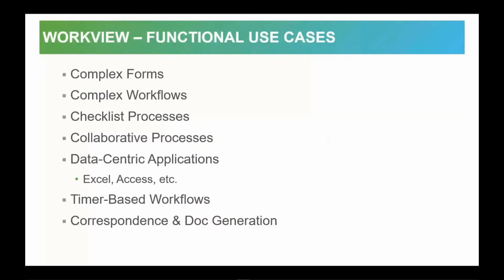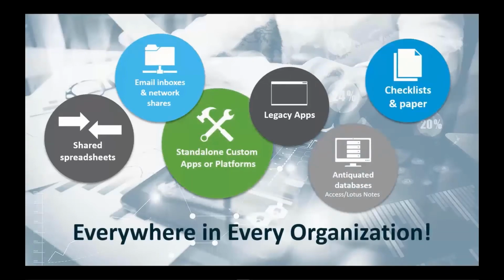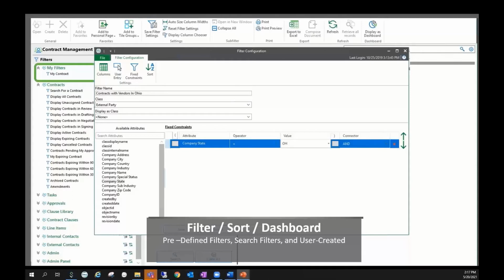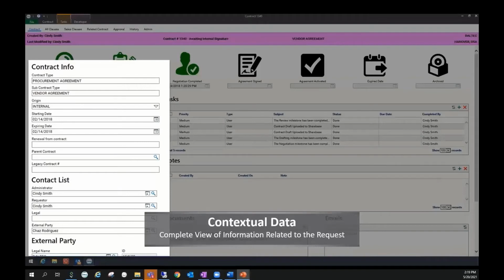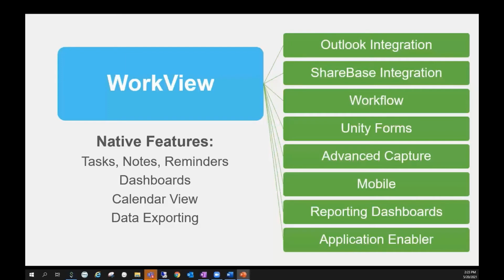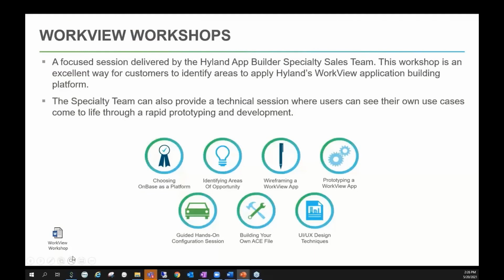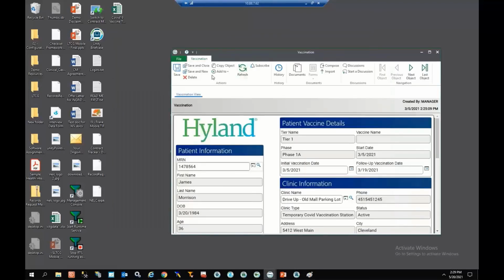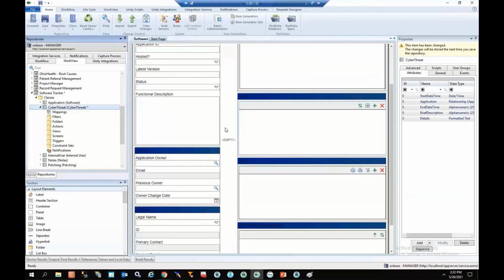Building Low Code Apps with WorkView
Join our partner Hyland Software as the discuss how to leverage the Hyland Platform to:

- The OnBase tools for building applications including forms, reporting, dashboards, Workflow and WorkView.

- Leveraging your existing investment in OnBase for low-code, rapid application development.